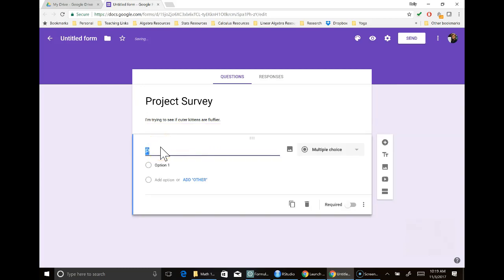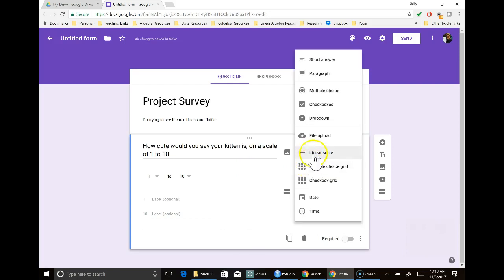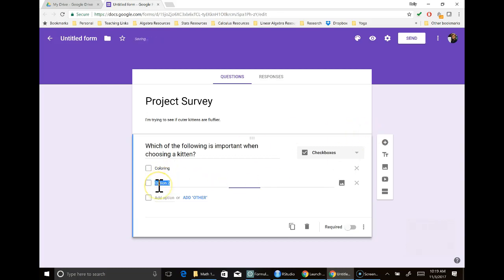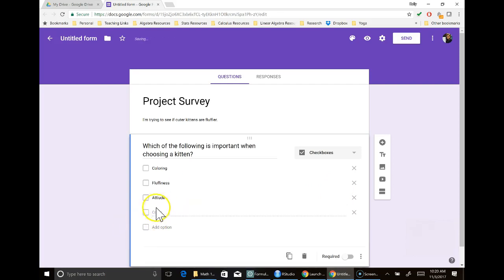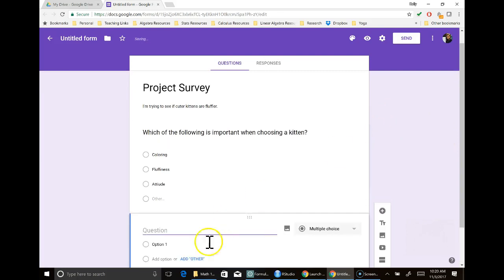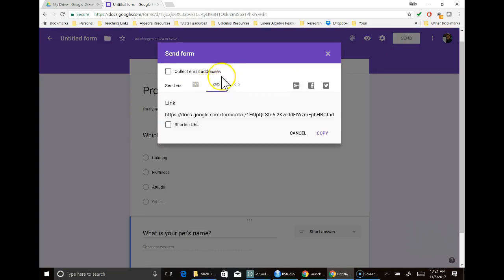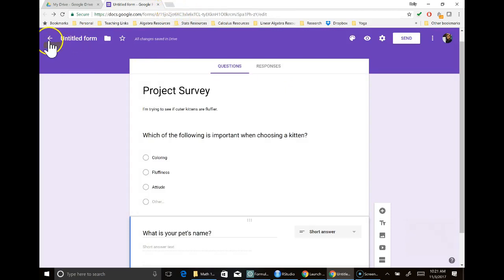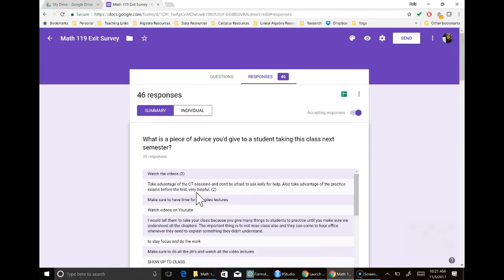Math 119: Using Google Forms for Surveys